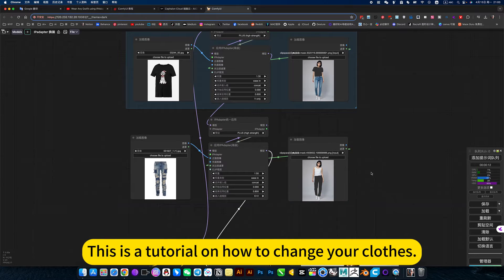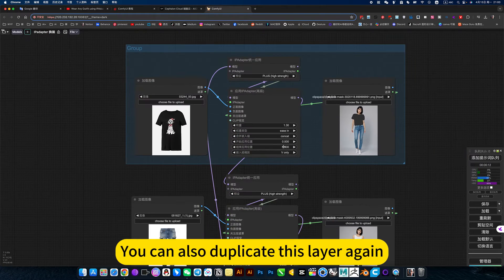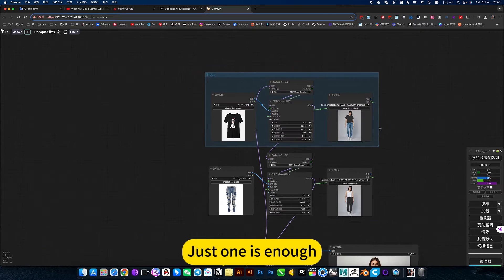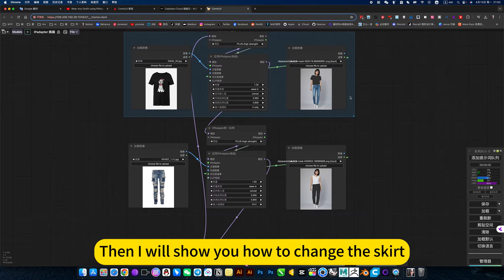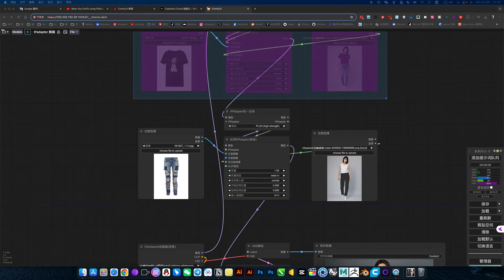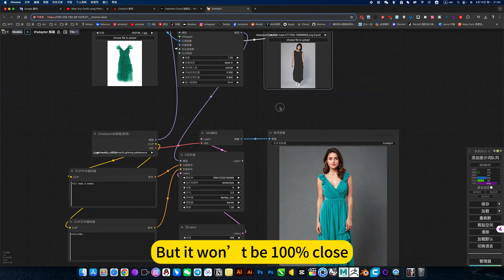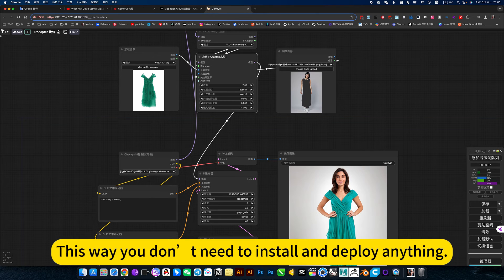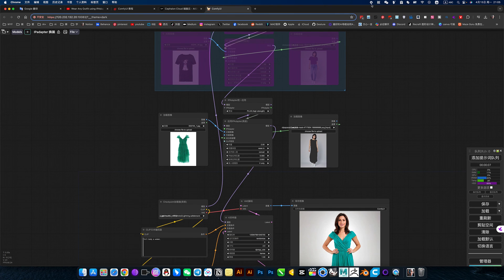ComfyUI Change Shoes and hats IPAdapterV2 Workshop Download and install Tutorial